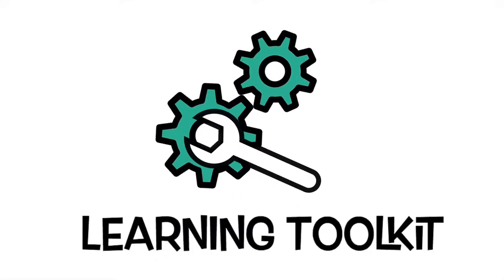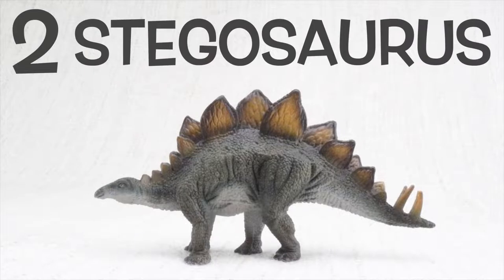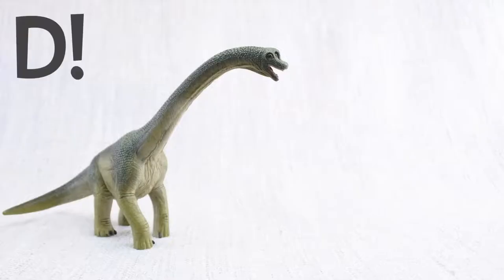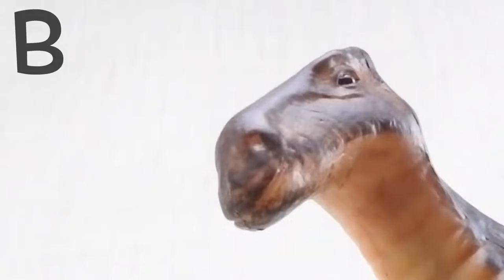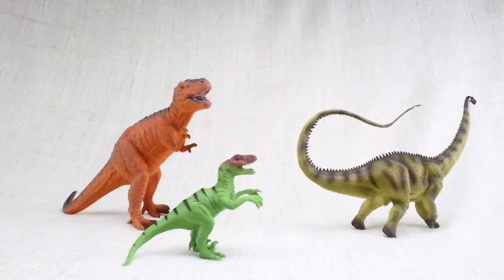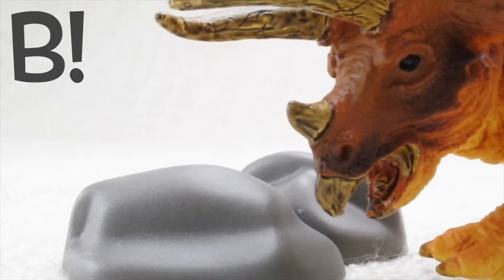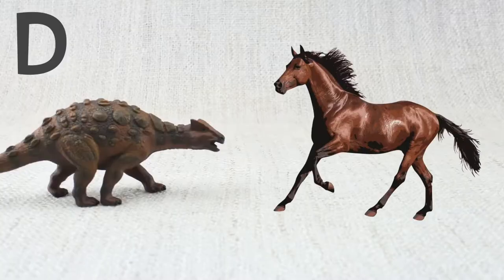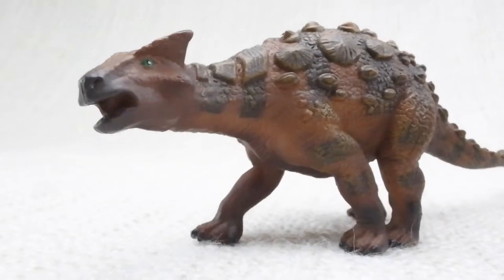DINOSAUR QUIZ! | 10 Questions - Learn About Dinosaurs | Fun & Educational | Dinosaurs For Kids Bonus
Let's learn some fun facts about Dinosaurs in this fun interactive quiz!

How much did a Brachiosaurus eat?
How big was a Velociraptor?
How heavy was a T-Rex?

Learning Toolkit is a new channel for high quality, entertaining and educational videos.  For young learners - kids, pre-school, toddlers and babies.